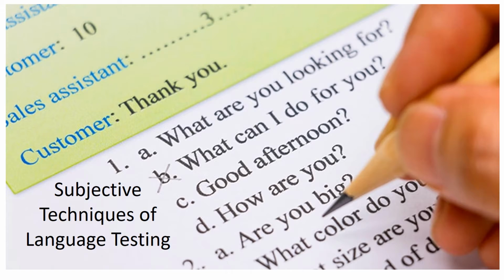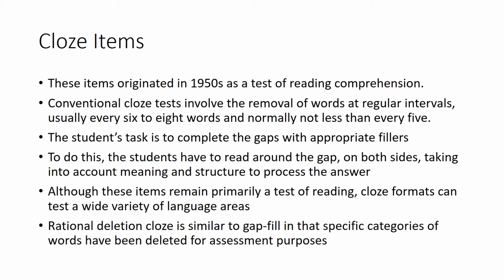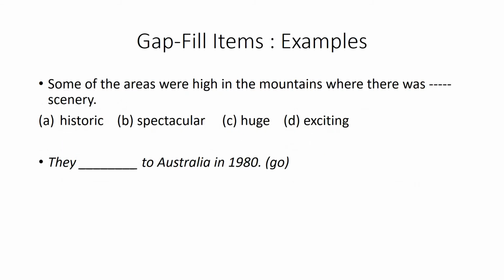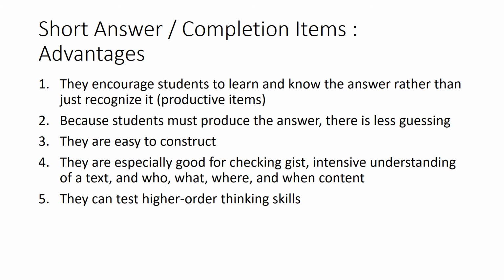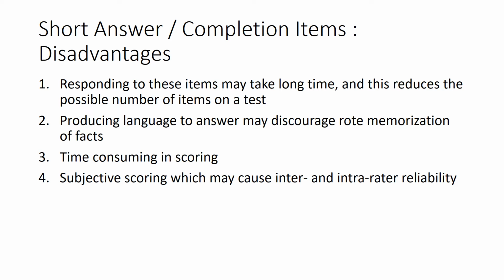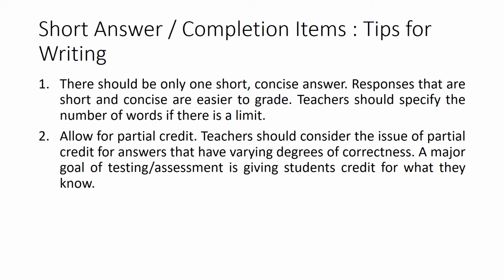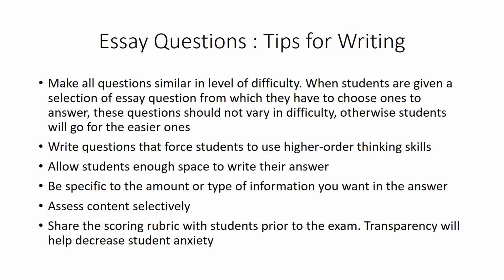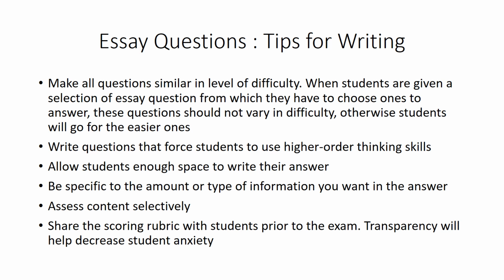Subjective Techniques of Testing